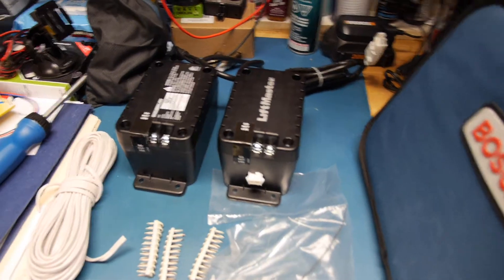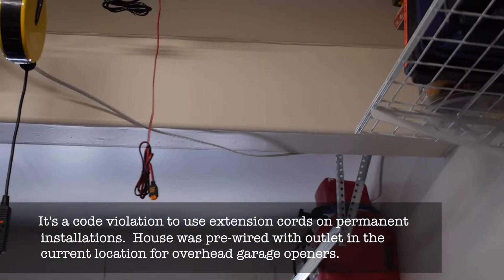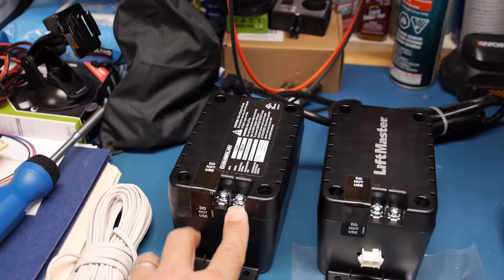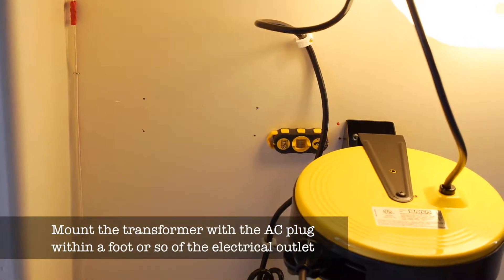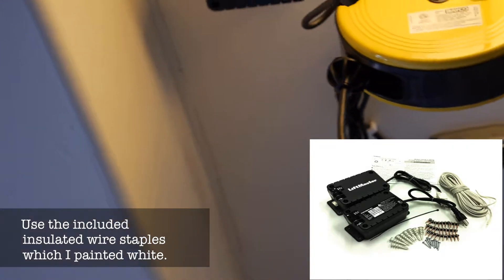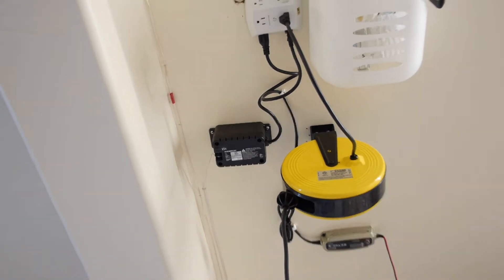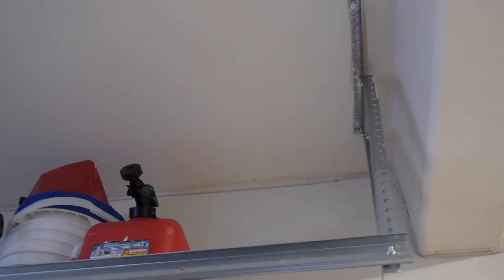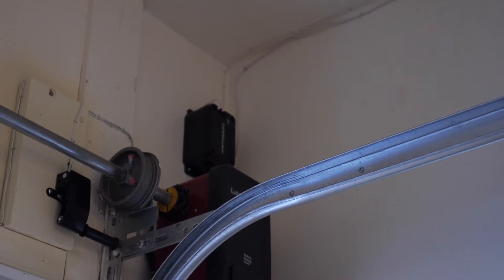LiftMaster 580lm Alternate Power System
Installation of LiftMaster 580LM alternate power system for use with Liftmaster 8500 jackshaft garage opener.  Solution to not having an AC outlet near the opener and avoid using AC extension which is a code violation in most areas.

Installation was easy and I got it from Amazon for $75.00

NOTE: MyQ® light controls will continue to work however all other MyQ® devices and TTC (Timer to close) will not work if using the Model 580LM Alternate Power Supply or when in Battery Backup mode.